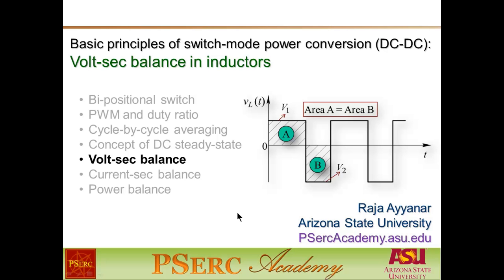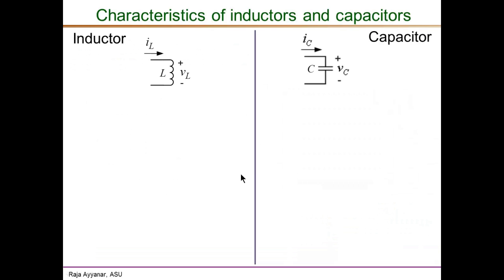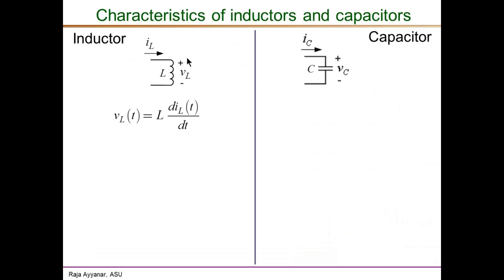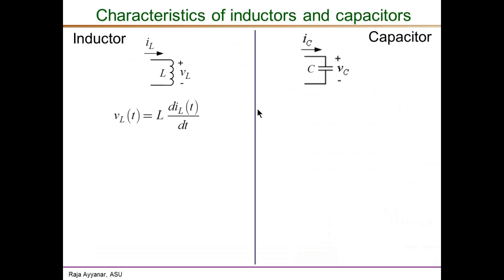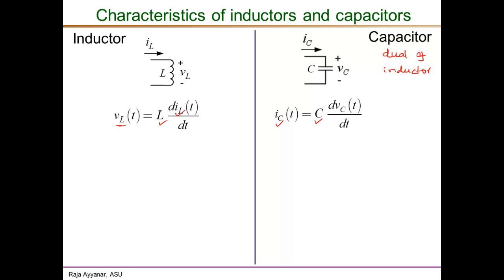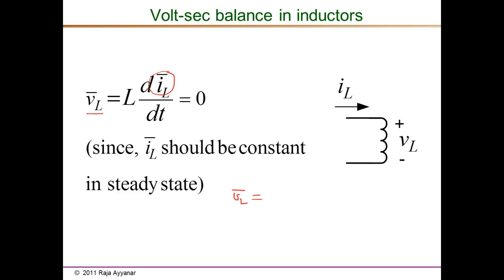Basic principles of DC DC Volt sec balance 1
Basic principles of switch mode dc-dc converters: Volt-sec balance in inductors